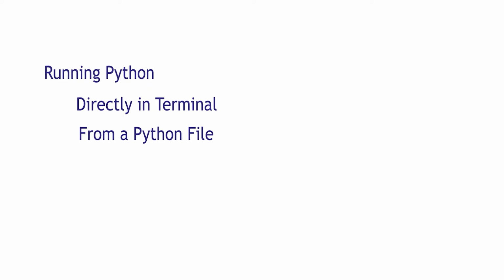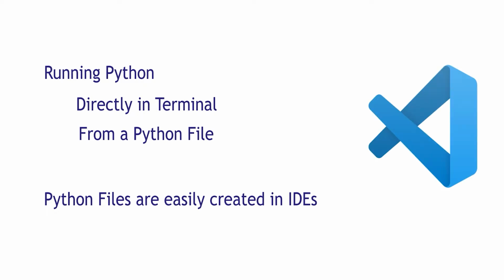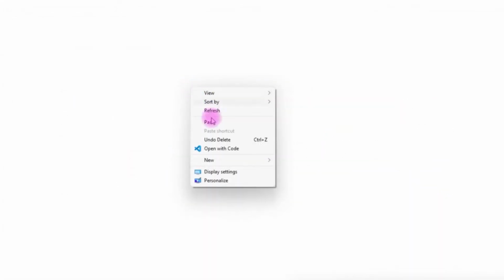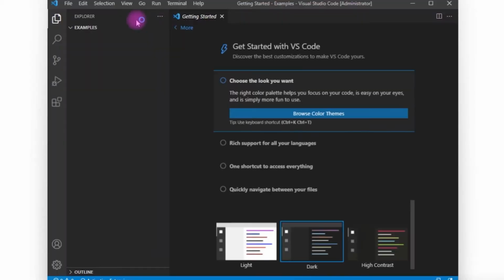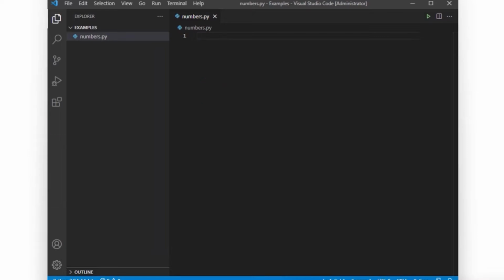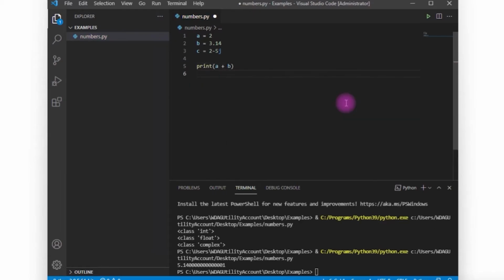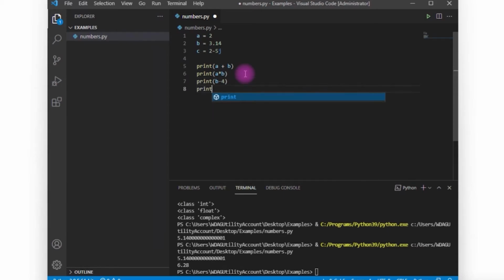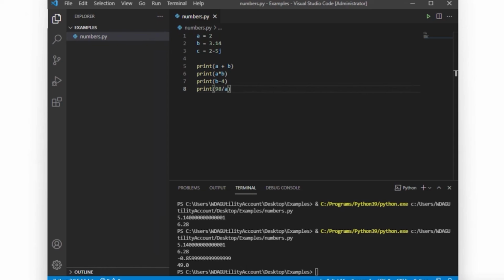Python Programming - 4. IDE, Numbers